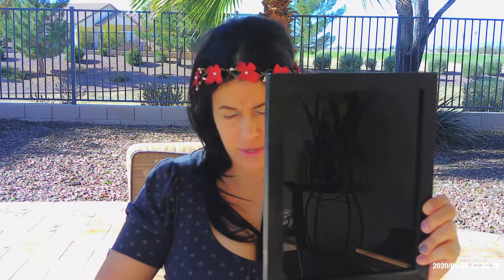Scrying mirror( Dont be afraid of the dark)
I made a scrying mirror from a picture frame, I painted with black nail polish and boom I got a scrying mirror. so easy and simple and very useful for divination.